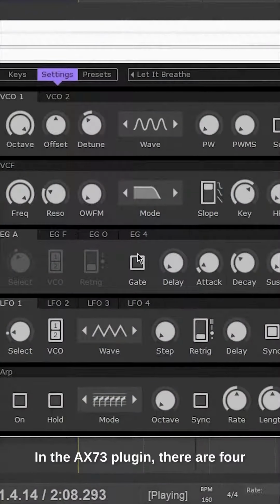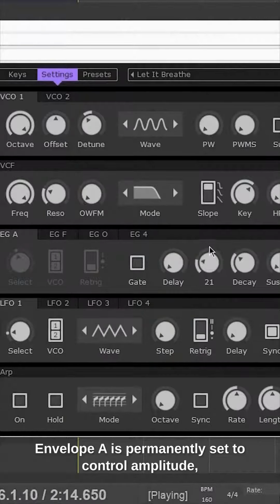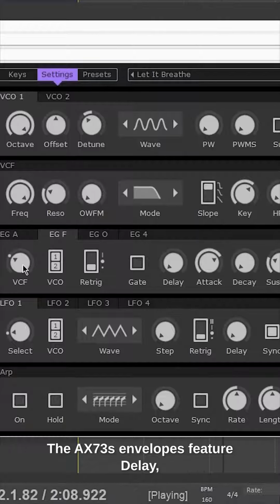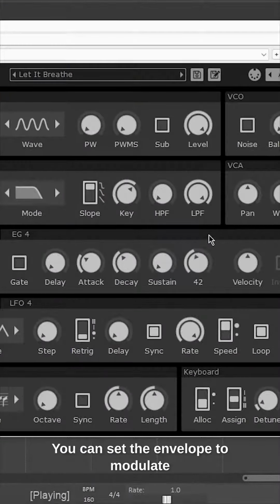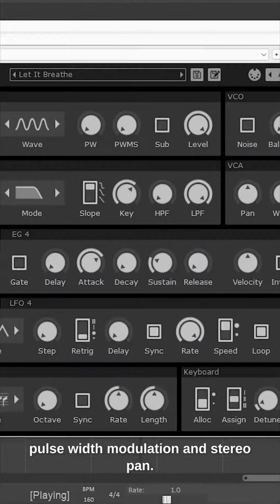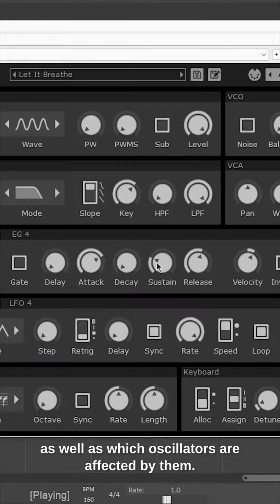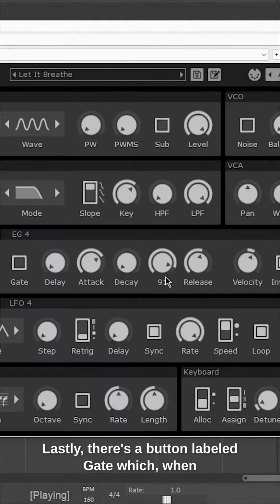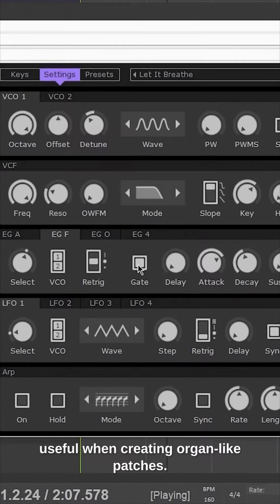Closer look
Take a closer look at the AX73 Synth Plugin Envelope Generator Panel